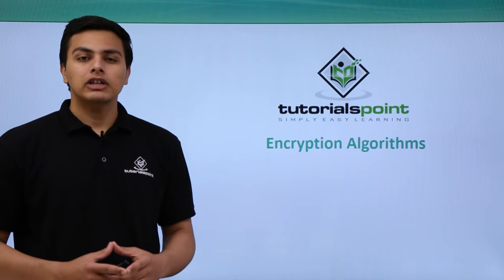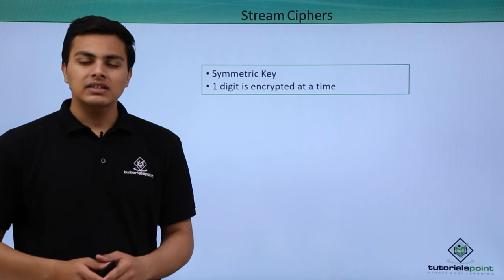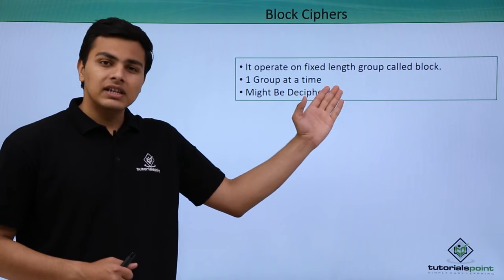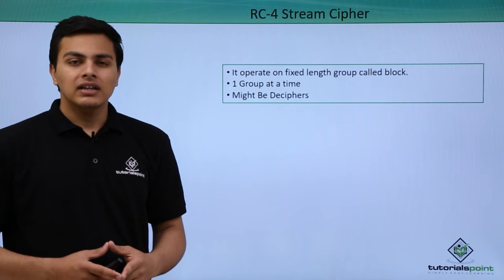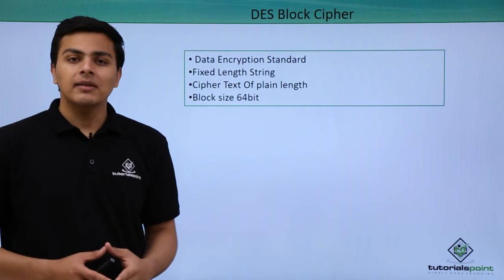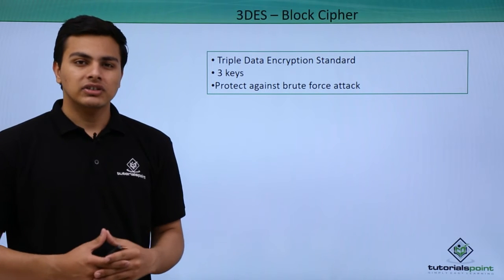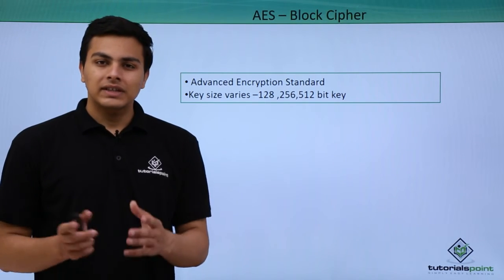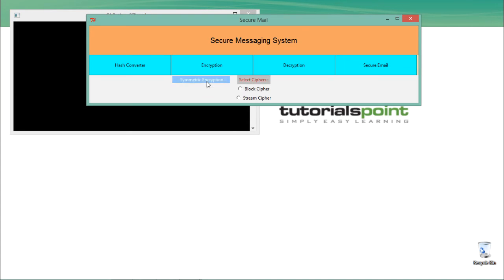Ethical Hacking - Encryption Algorithm